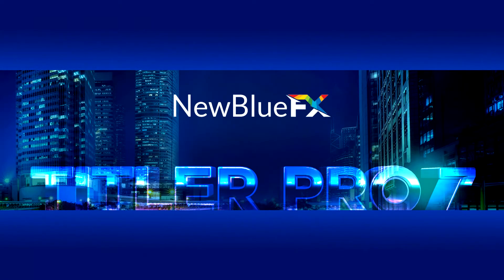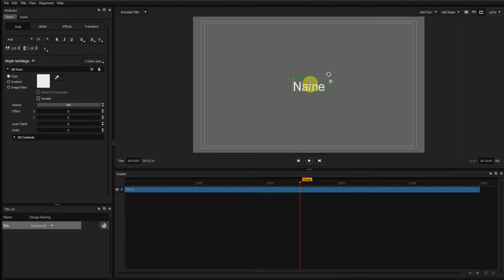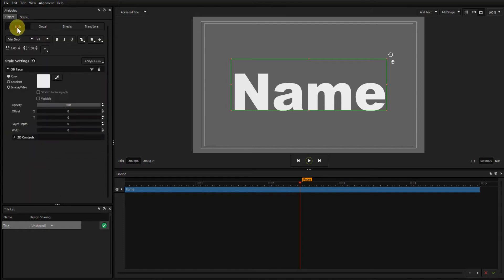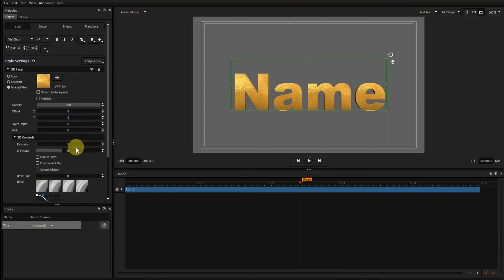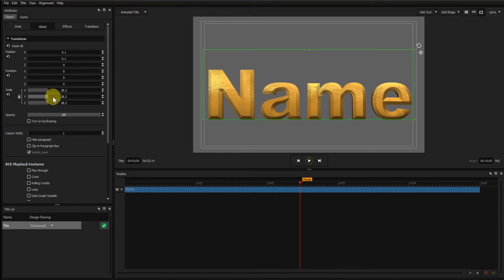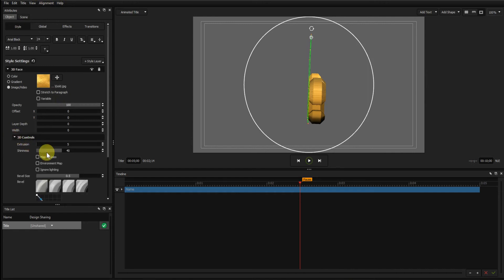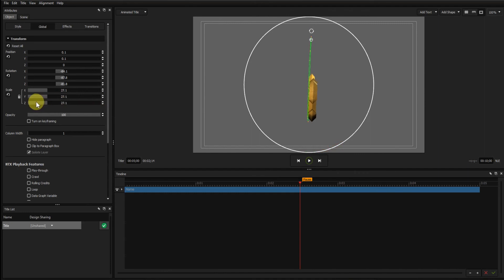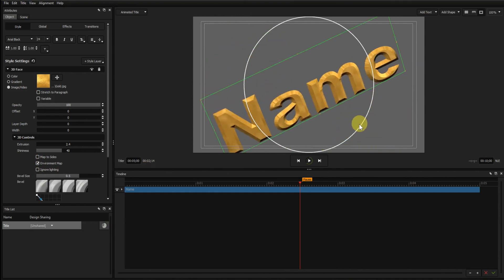Tutorial 13 - Titler Pro 7 - Gold effect 3D text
Create great looking gold effect 3D text using the Environment Map feature.

Software used
Titler Pro 7